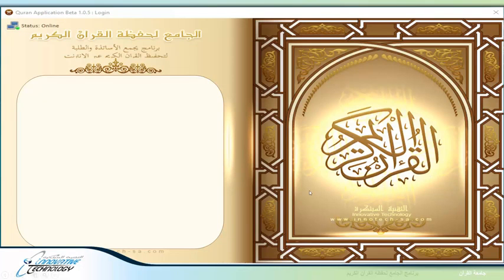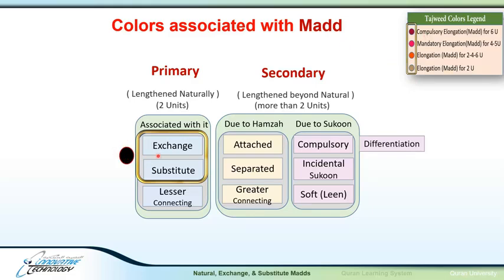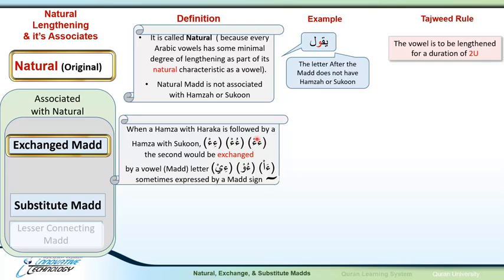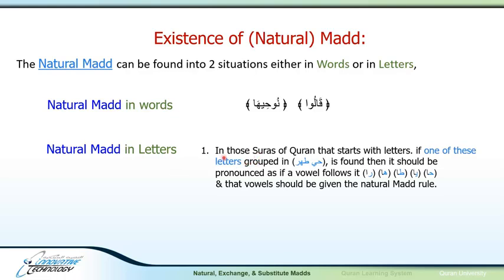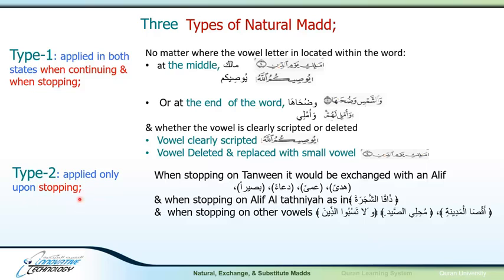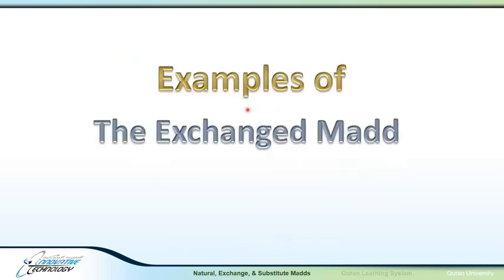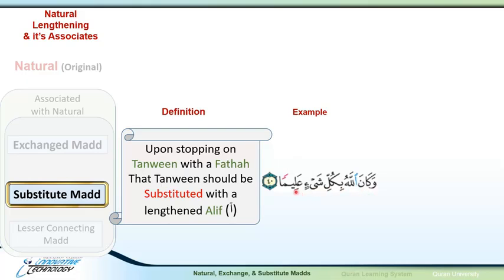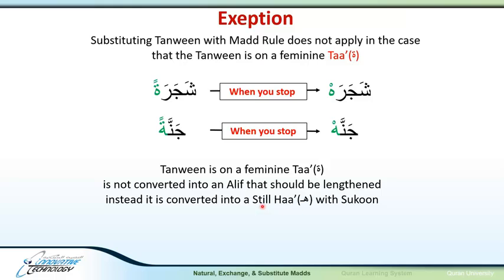Learn Tajweed Lesson 22 Natural Substitute & Exchange & Lengthening Madd